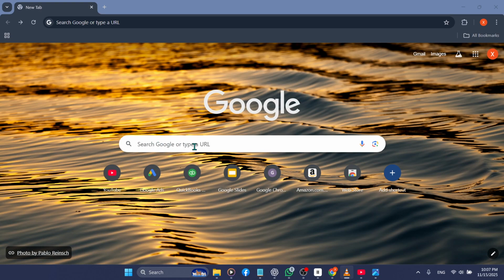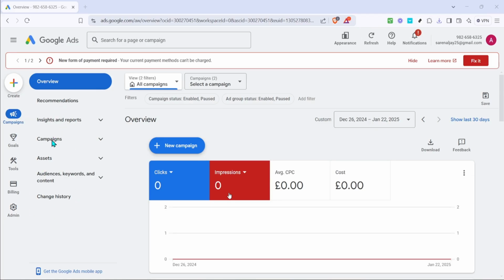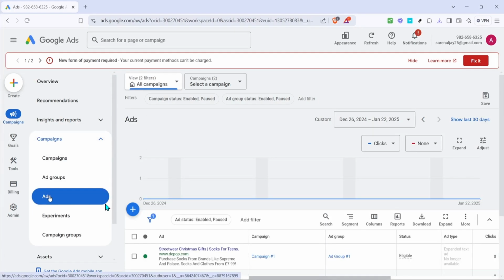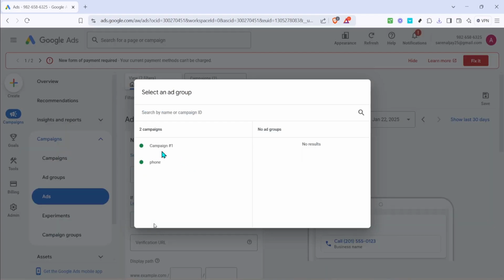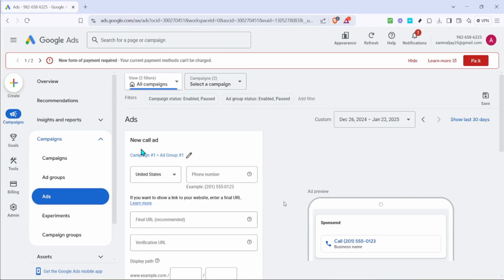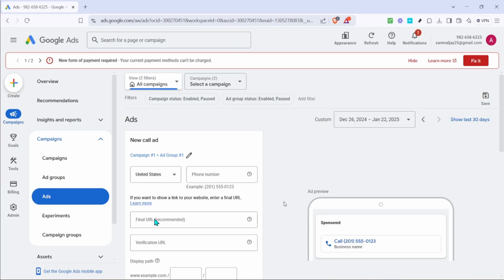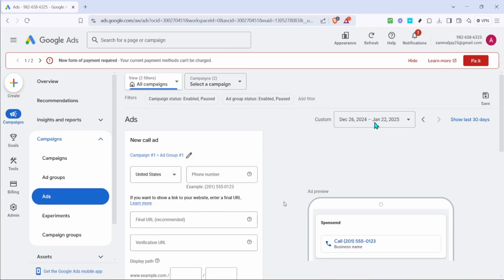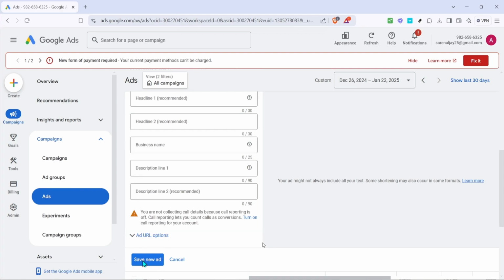How To Create Call-Only Ads Campaigns In Google Ads Call Campaigns - 2025 (fast & Easy)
How to Create Call only Ads Campaigns in Google Ads Call Campaigns
In this video, you will learn **how to create call only ads campaigns in Google Ads** step by step. Discover how to set up call campaigns, target the right audience, and optimize for maximum calls. This tutorial also covers ad creation, call tracking, and tips to boost your Google Ads performance for better lead generation.